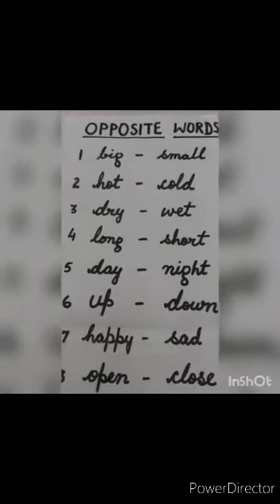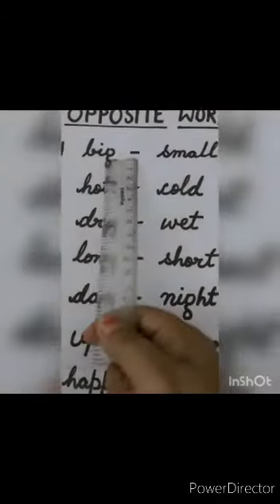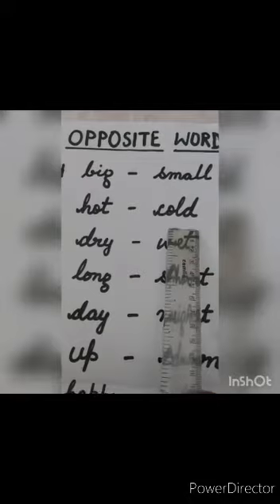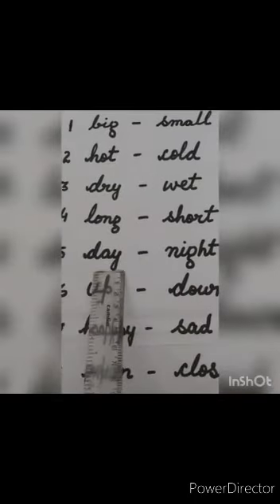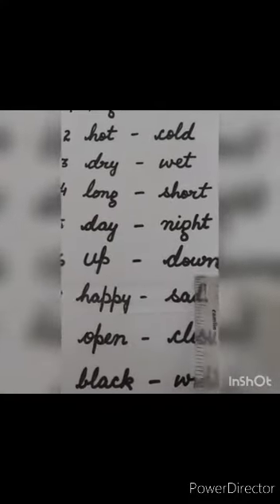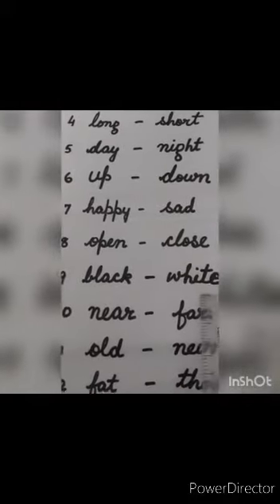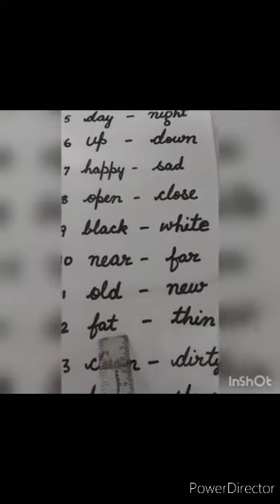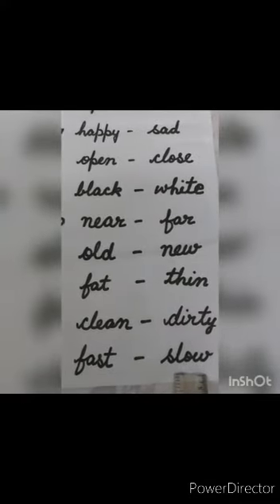Class 1 Subject - English Grammar Topic - Opposite words